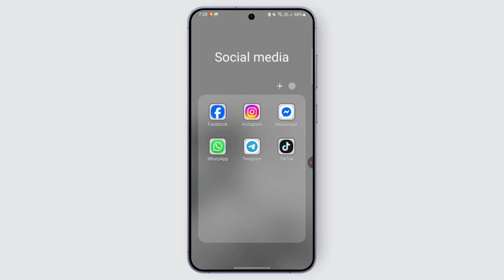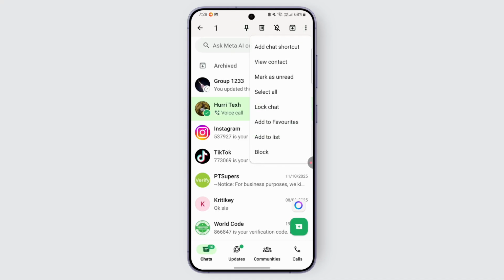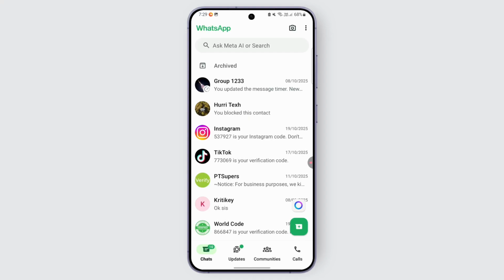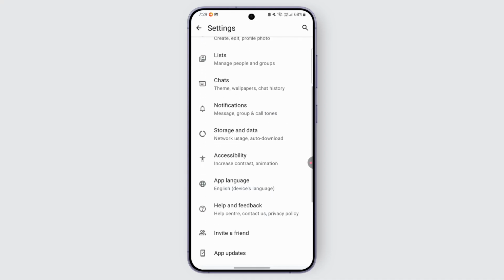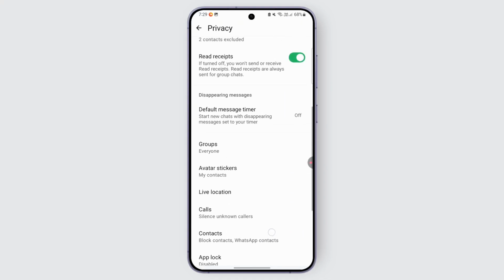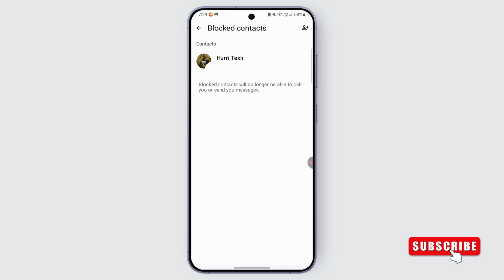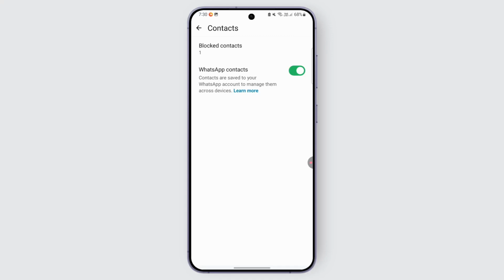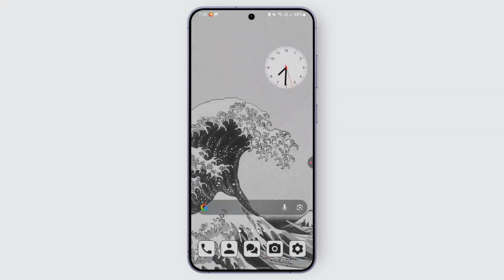How to Delete Blocked Contacts on WhatsApp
Want to delete blocked contacts on WhatsApp and clean up your contact list? This video will guide you through the steps on how to delete blocked contacts on WhatsApp quickly and easily. Whether you're asking, "How do I delete blocked contacts on WhatsApp?" or need help managing your blocked list, this tutorial has you covered. Learn the steps to remove blocked contacts permanently and keep your WhatsApp organized. Watch now to see how you can delete blocked contacts on WhatsApp today!

Timestamps:
00:00 How to Delete Blocked Contacts on WhatsApp
00:10 How Do I Delete Blocked Contacts on WhatsApp?